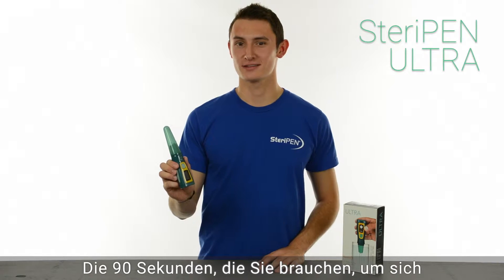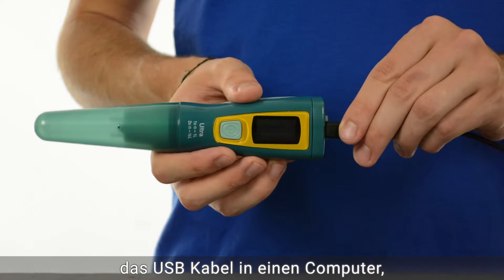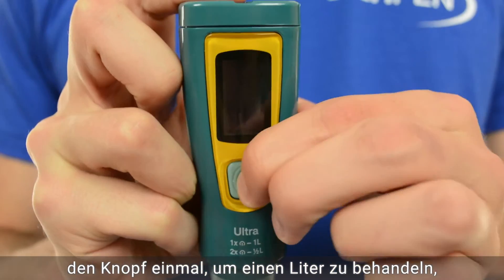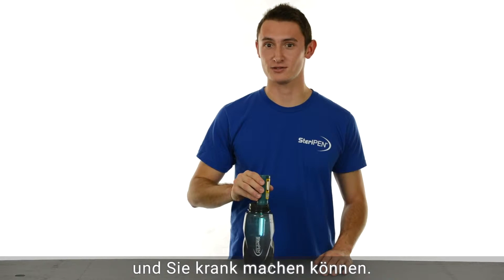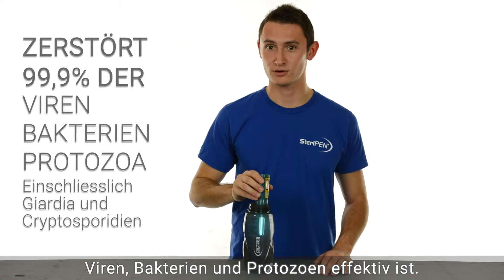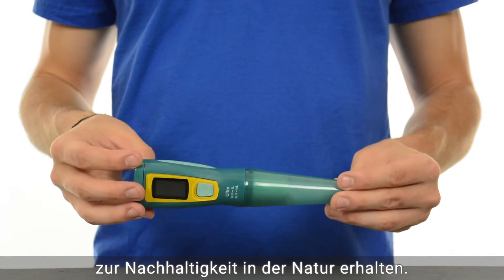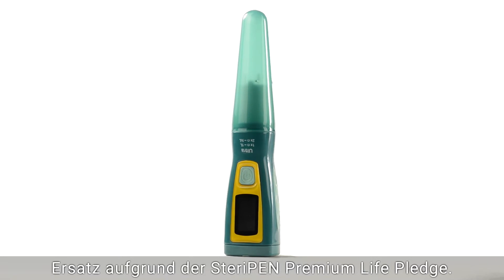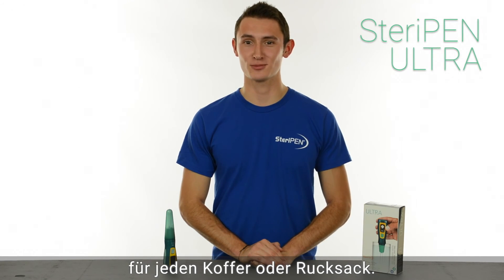SteriPEN Ultra German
SteriPEN Ultra ist nachweißlich sicher und effektiv im Eliminieren von über 99.9% aller Bakterien, Viren und Protozoen, die auf Wasserbedingte Krankheiten verursachen.

Mit einem nutzerfreundlichem OLED (Organic Light Emitting Diodes) Display ist Ultra aufladbar mit Computer, Steckdose und tragbarem Solarmodul.

Ultra’s UV Lampe ermöglicht bis zu 8000 1 Liter Behandlungen.

Für andere SteriPEN Wasserentkeimungsysteme und Zubehör, besuchen Sie